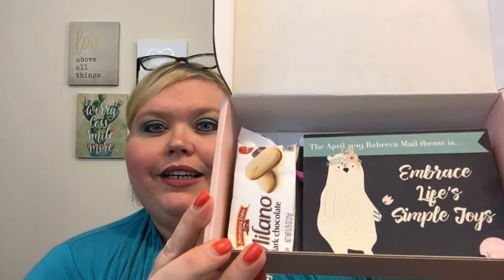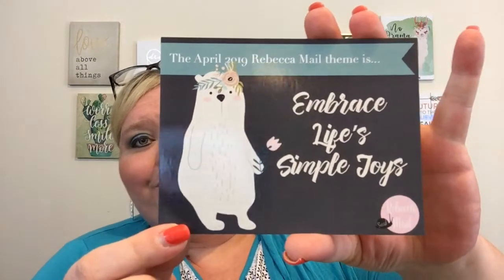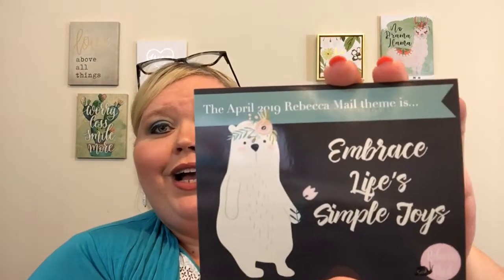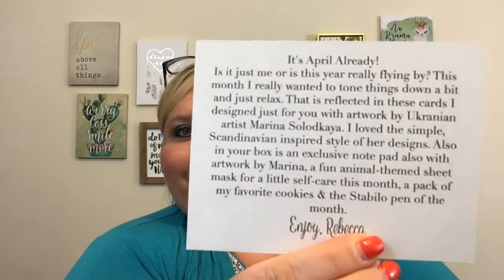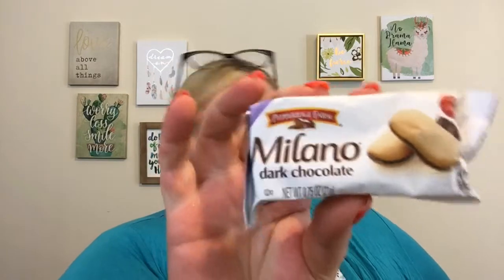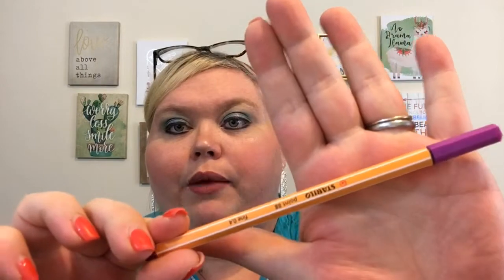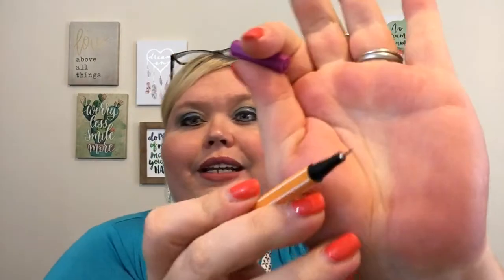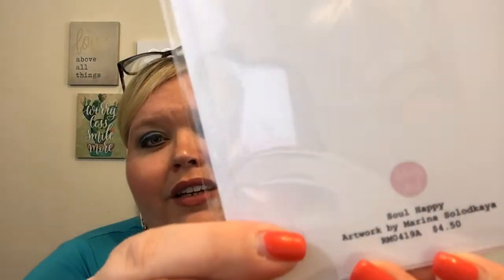⭐️NEW⭐️ Subscription | Rebecca Mail Stationery Subscription April 2019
We all need some fun added to our daily routines. The Rebecca Mail & Rebecca Snail Mail are monthly stationery subscription boxes designed to inspire and add fun to your mailbox and the mailbox of whoever receives the cards!
* Rebecca Mail Box: 5 notecards, pens and pencils and other special gifts for $20 a month
* Rebecca Snail Mail Box: Just the exclusive cards at a steep discount! $12.50 a month

Here is a link if you would like to check them out

➖Walmart Grocery: Enjoy $10 off your first order from Walmart Grocery!